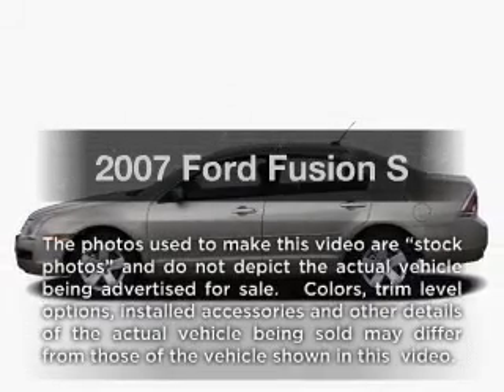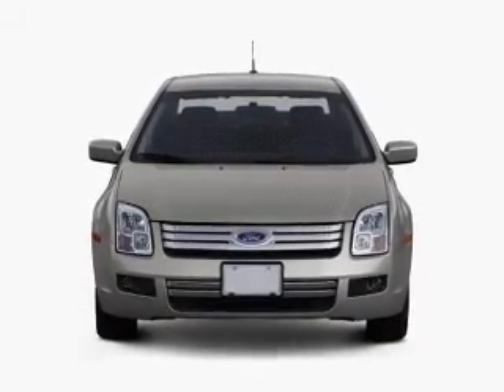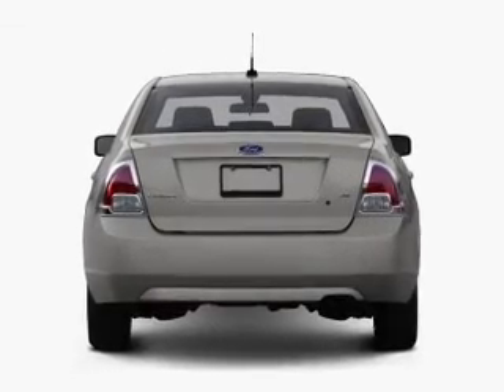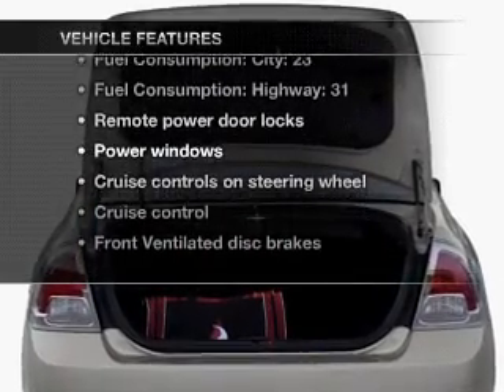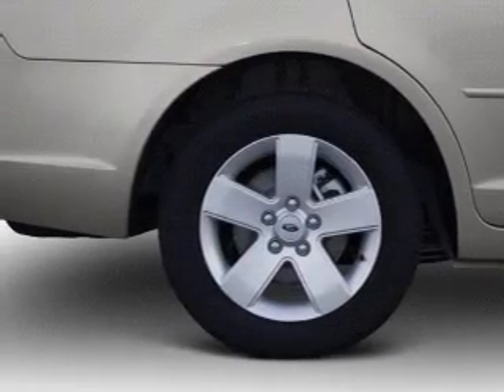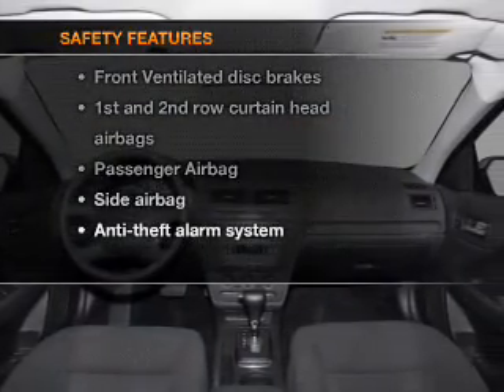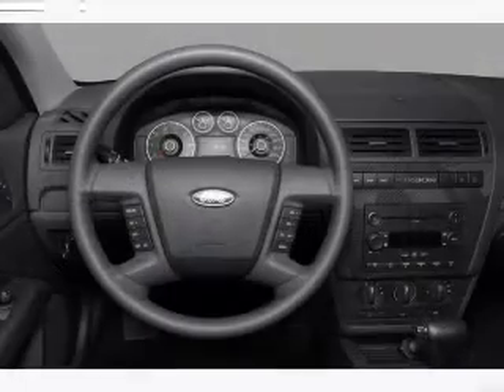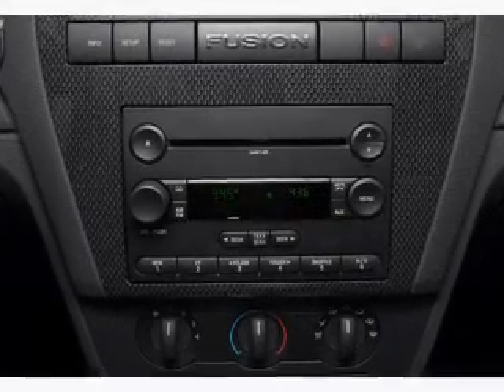2007 Ford Fusion - Sherman TX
Year: 2007
Make: Ford
Model: Fusion
Trim: S
Engine: 2.3 liter inline 4 cylinder 16 valve
Transmission: Manual
Color: Red
Mileage: 115069
Address:
2525 Texoma Parkway